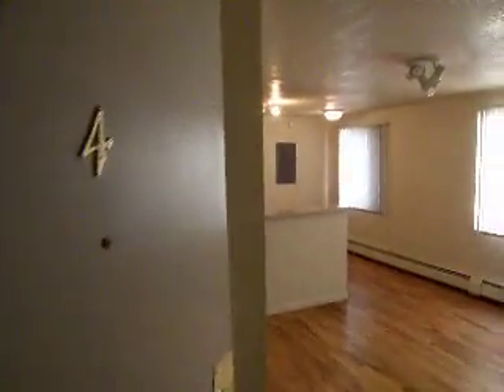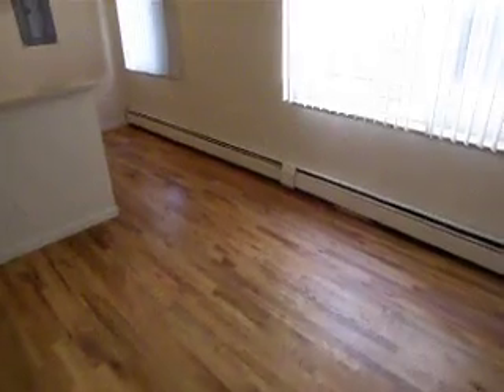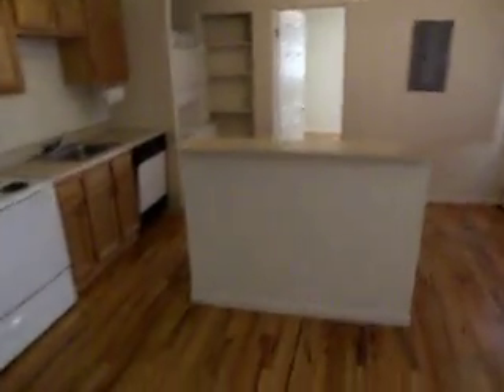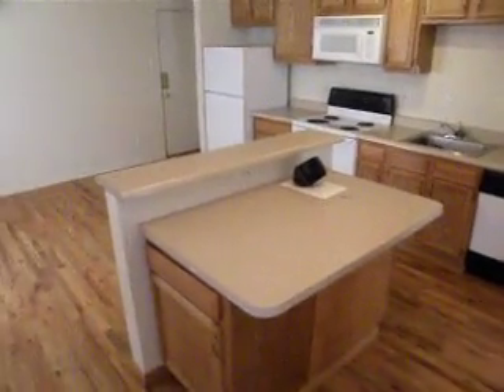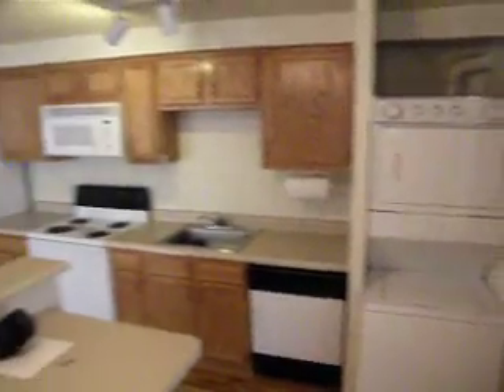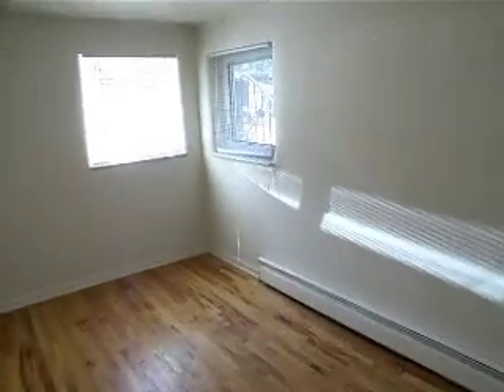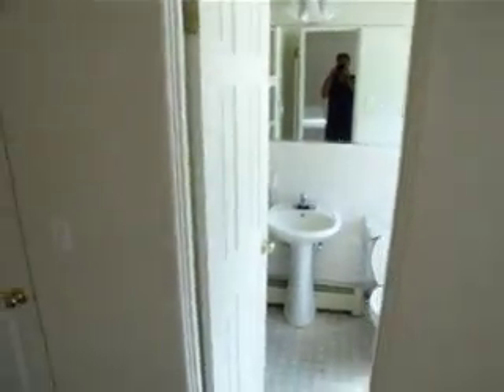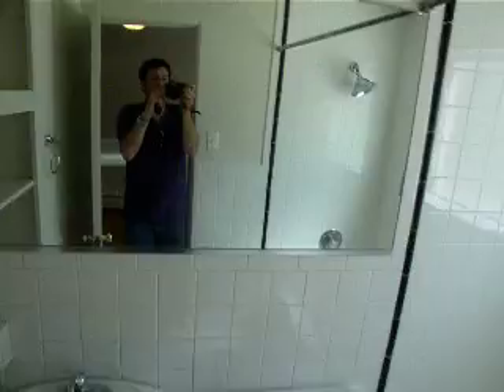961 16th St. #4, Boulder, CO 80302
1 bedroom, 1 bath condo